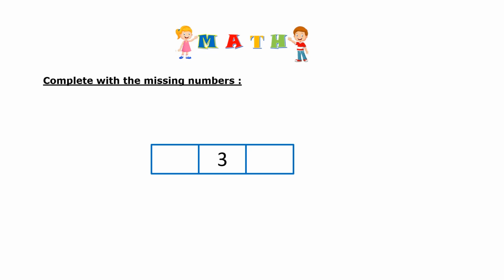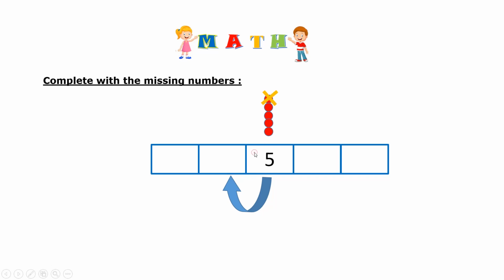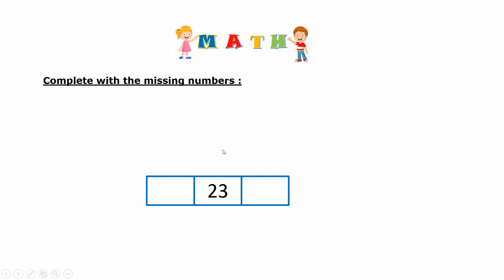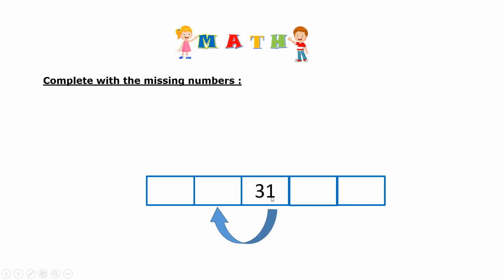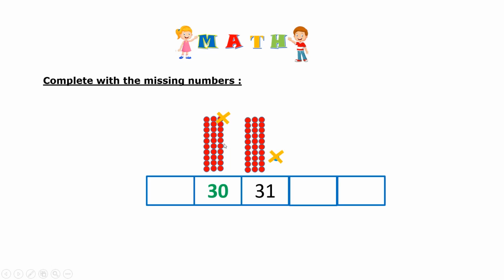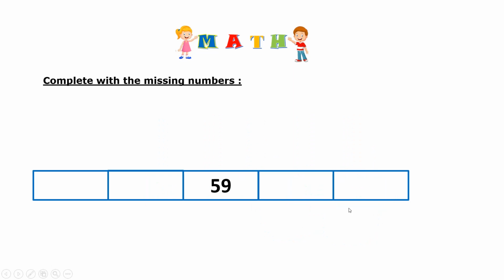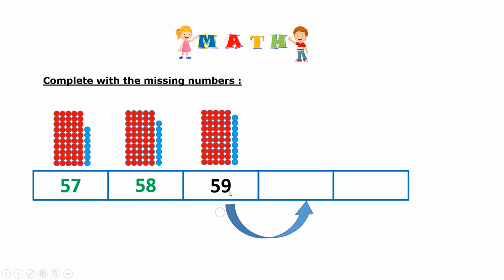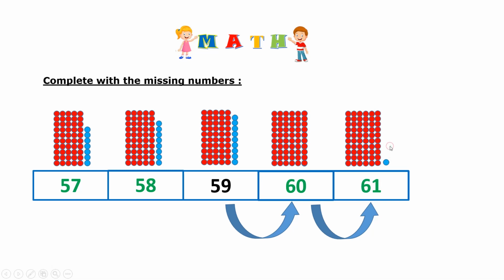Numbers just before or just after a given number up to 99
Done by Dania Captan